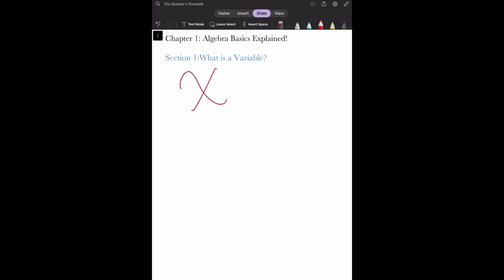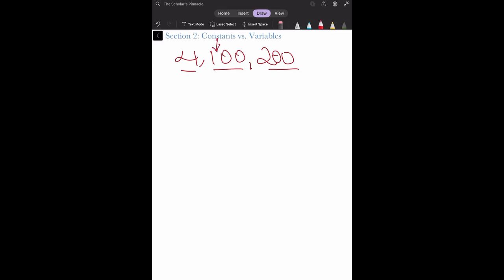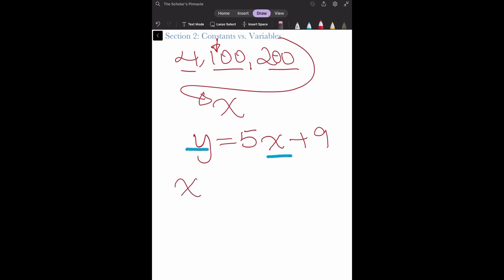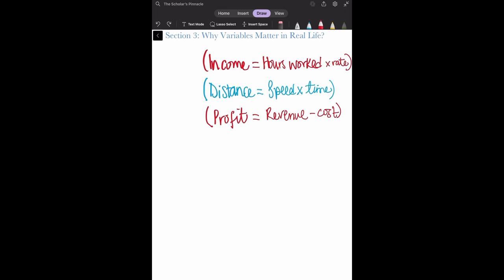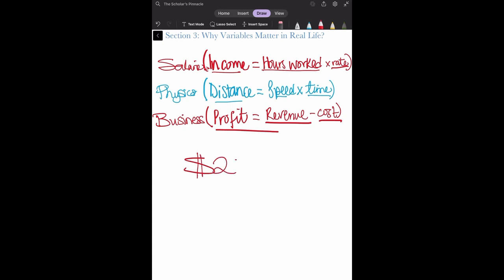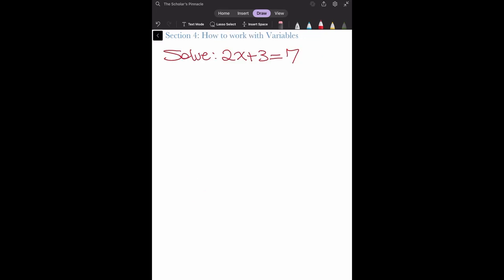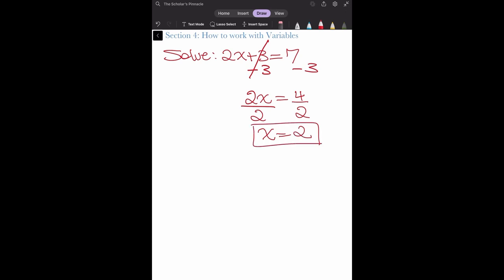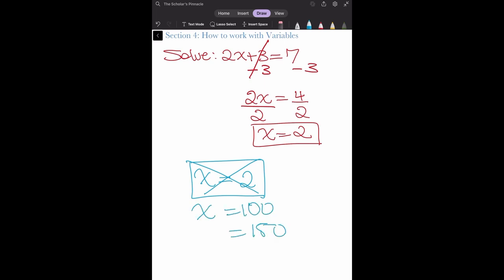What’s a Variable? 🤔 (Algebra Basics Made EASY in 5 Minutes!)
LF 1.1F Algebra 1 Basics - What’s a Variable? 🤔 (Algebra Basics Made EASY!)

Are you ready to master the meaning of a variable and algebraic expressions in the simplest way possible? This lesson breaks down how to handle both side of equations, making Math crystal clear for everyone. Join us as we explore fundamental Math concepts that will build your confidence in algebra.